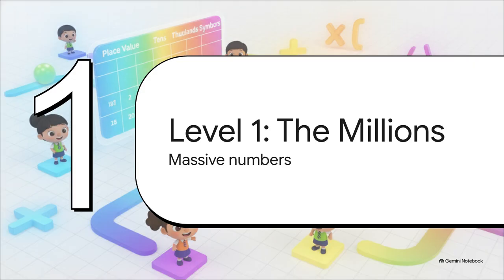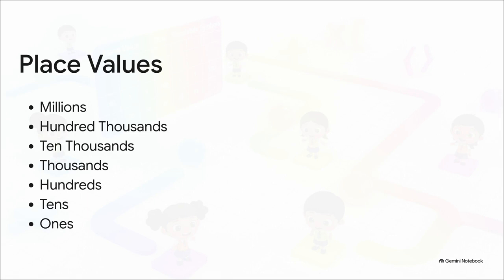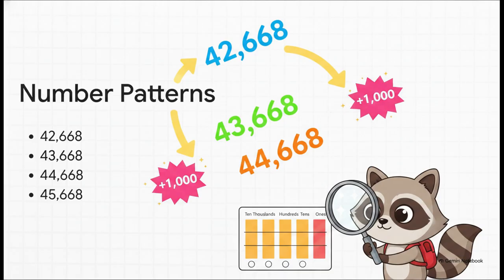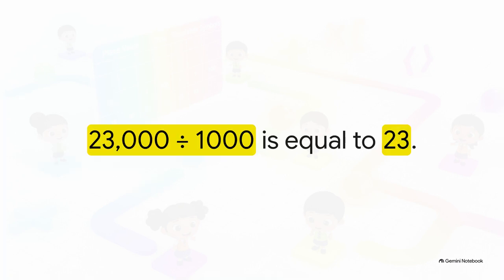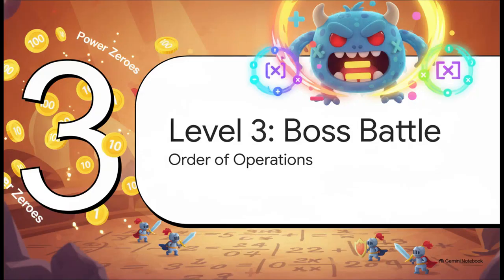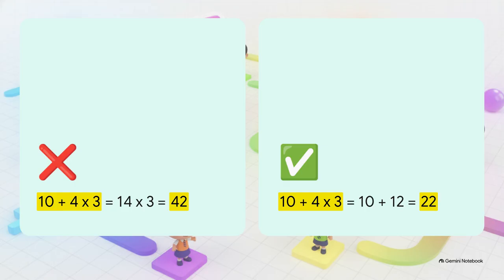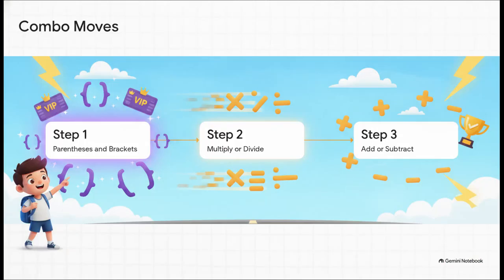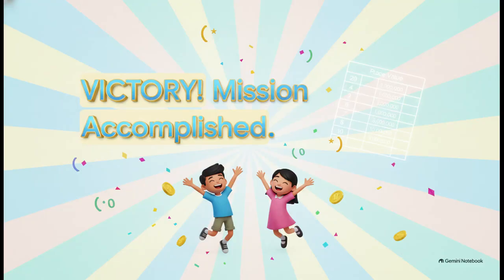Primary 5 Maths: Whole Numbers | Reading, Operations & Order of Operations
Are you ready to handle big numbers without hitting a single button on your calculator? Master whole numbers up to 10 million and build mental calculation speed with ease! 🔢✨

In this Primary 5 Mathematics lesson, EduStreamSG breaks down the essential whole number concepts that set the stage for upper primary math success. Learn step-by-step shortcuts and rules to solve equations accurately during exams!

In this video, we cover:
Numbers up to 10 Million: How to read and write large 7-digit numbers fluently in both numerals and words.
Mental Multiples Trick: Quick non-calculator strategies for multiplying and dividing numbers by 10, 100, 1000, and their multiples.
Order of Operations (BODMAS / PEMDAS): The exact sequence for solving multi-step expressions correctly, including how to handle brackets!
Common Exam Pitfalls: Avoid making calculation errors when working with zeroes and multiple operation signs.
Master your Math concepts with EduStreamSG! 🇸🇬

We simplify the Singapore MOE syllabus to help students build numerical confidence and stream their way to academic success.

Join the EduStreamSG Community:

What is 8+2×5? Drop your answer in the comments below!